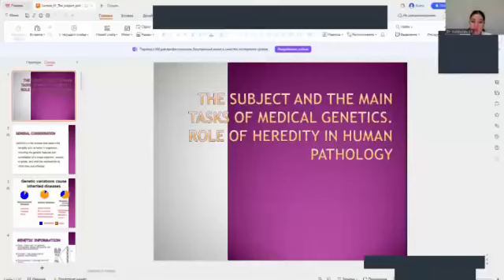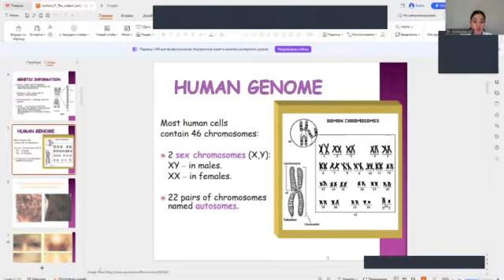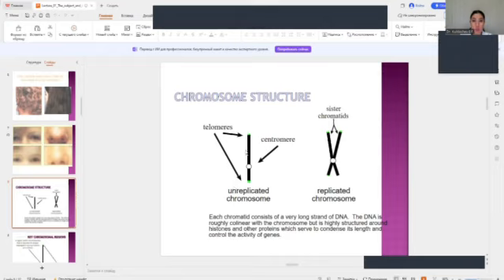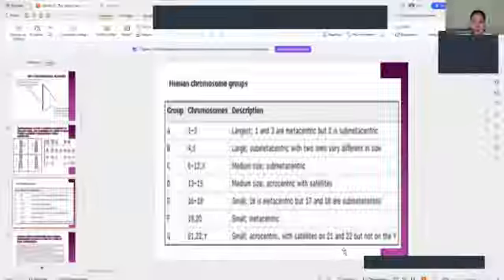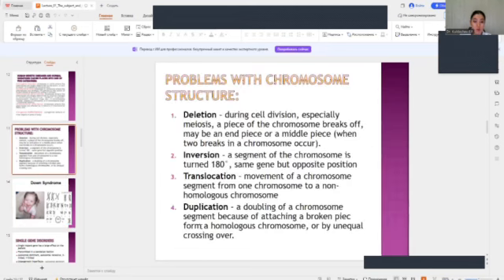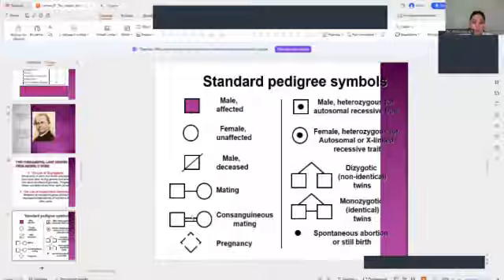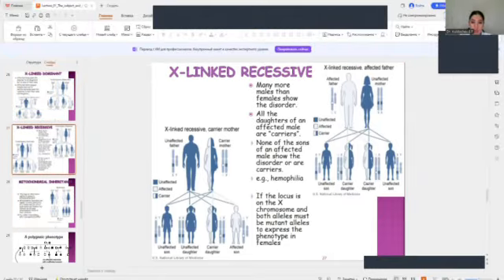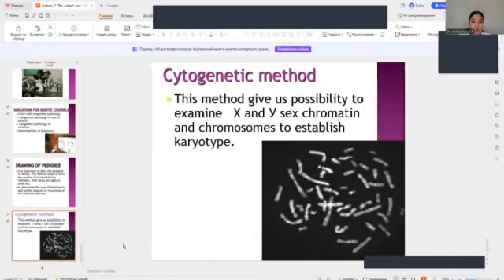The subject and the main tasks of medical genetics. Role of heredity in human pathology